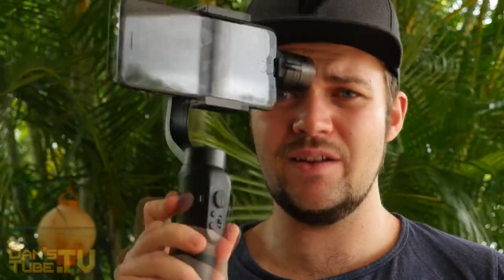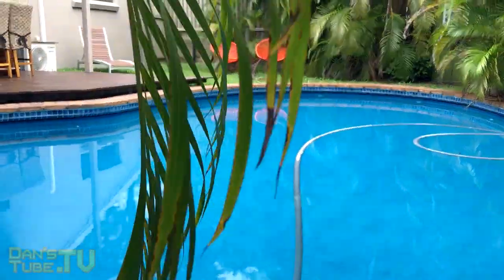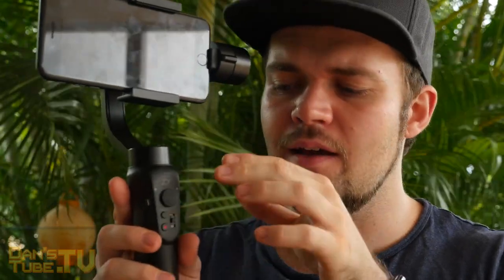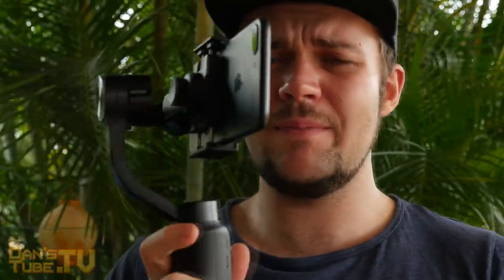BEST Smartphone Gimbal | Zhiyun Smooth Q Review | DansTube.TV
The Smooth Q from Zhiyun Tech is a marvellous smartphone gimbal. The Smooth Q offers a fantastic battery life, easy controls and stable footage.
DansTube.TV offers quality app reviews, hands-on product reviews, exclusive technology/gadgets and awesome weekly content - "Photographer, Videographer and Technology Enthusiast".

Primary camera
Secondary camera
On-camera microphone
Studio microphone
Primary tripod
Secondary tripod
Studio lighting

Skype: danstube.tv
Game Center: DansTubeTV